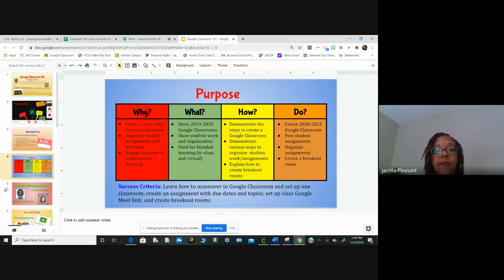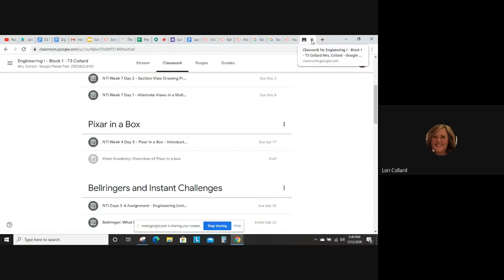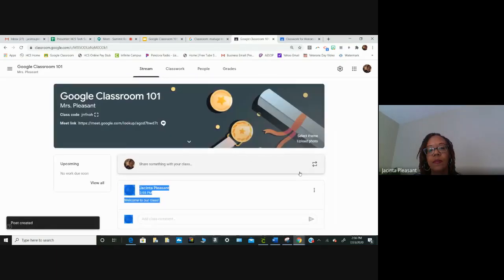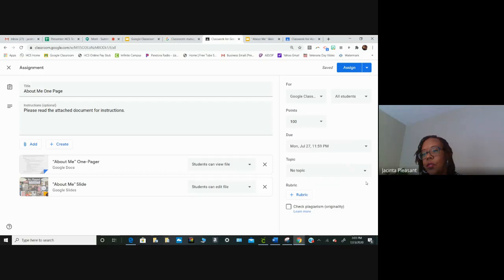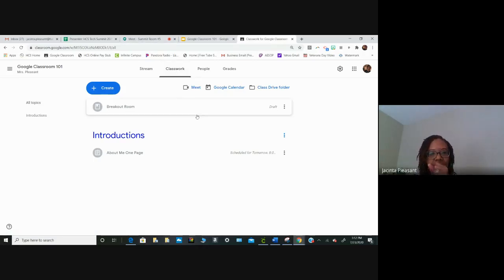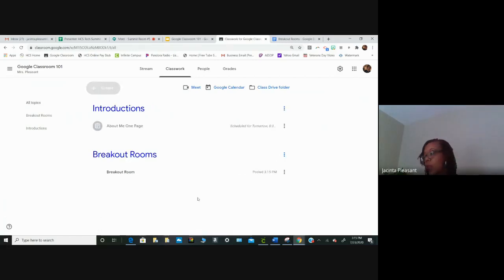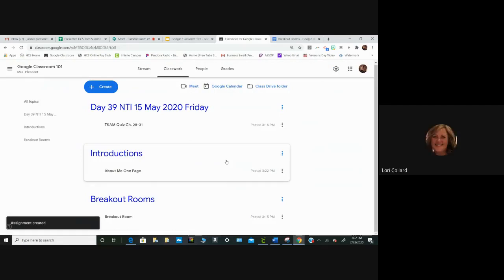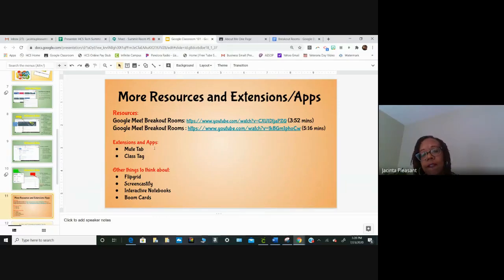Summit 2020: Google Classroom 101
Jacinta Pleasant
The participates will learn about the ins and outs of Google Classroom. Before leaving the session, participants will have a 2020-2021 Google classroom set up with announcements and assignments.